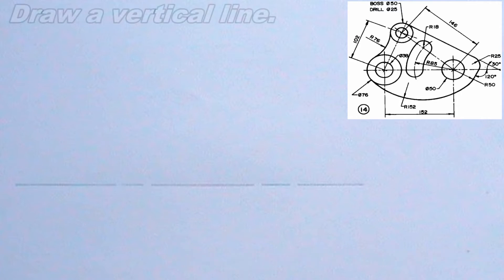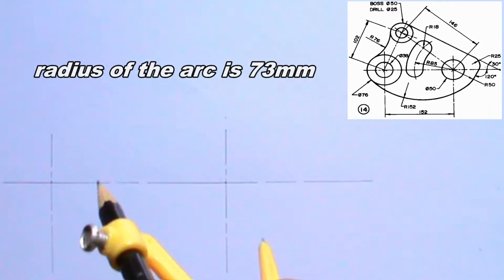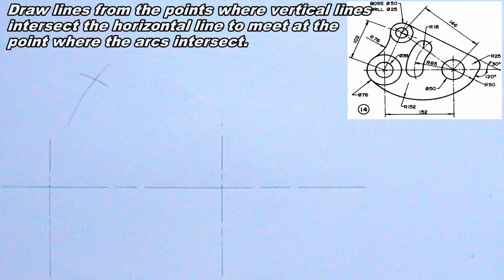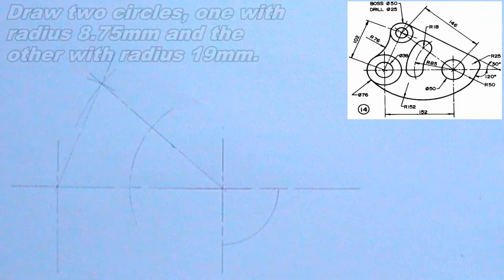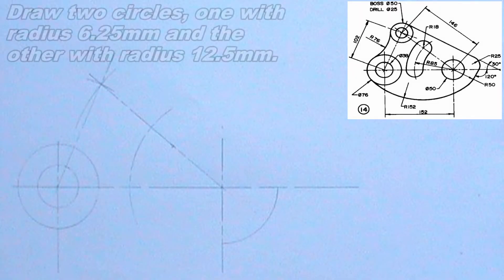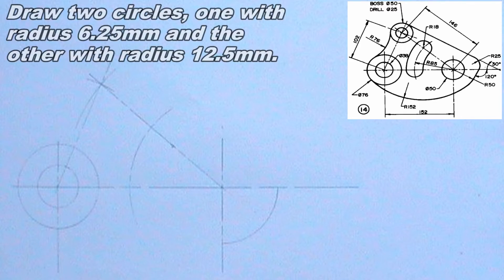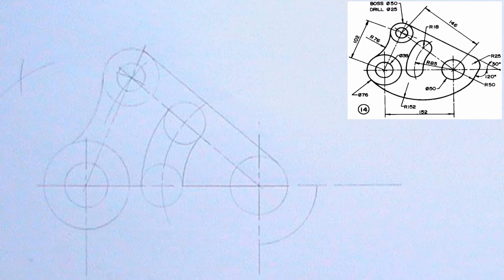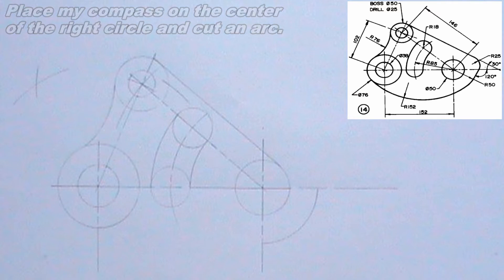HOW TO DRAW TANGENCY PROBLEM 14 || ENGINEERING DRAWING || TECHNICAL DRAWING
This video explains step by step how to solve the above tangency problem using a simple and understandable method.

Instrument Used
Pencil
Ruler
Compass
Set-square
Protector
T-square